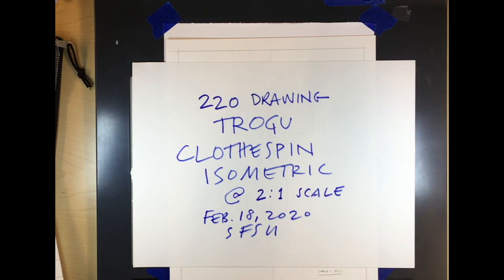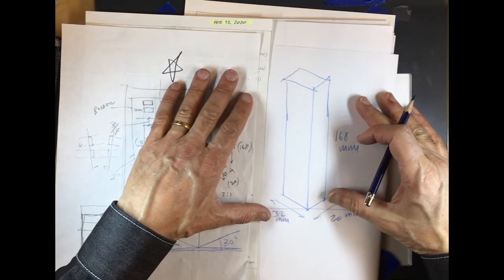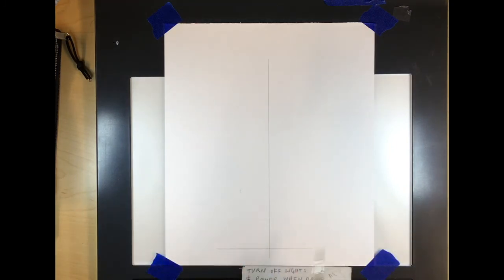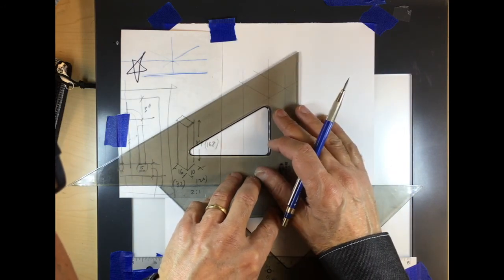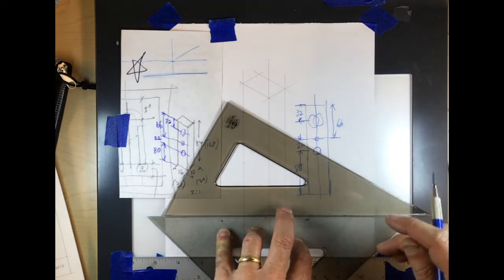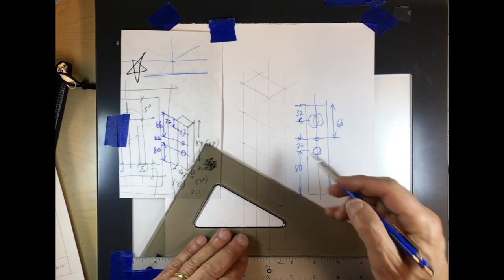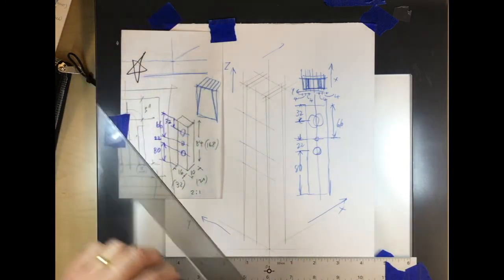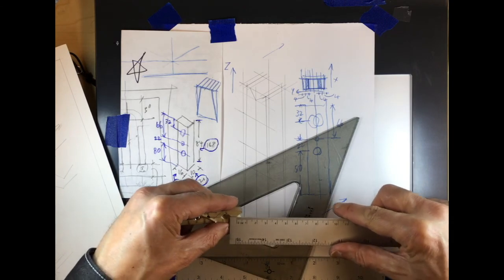Clothespin isometric with drafting tools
Draw an isometric view of a wooden clothespin using drafting triangles and mechanical lead holder. Drawing is at 200% of original object size, which is 84 mm tall, 16 mm wide, and 10 mm deep.